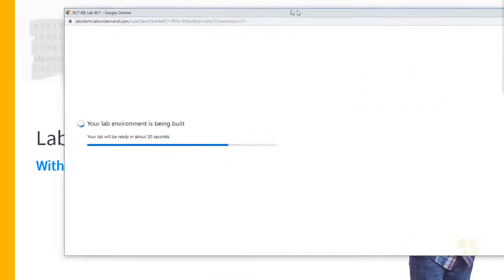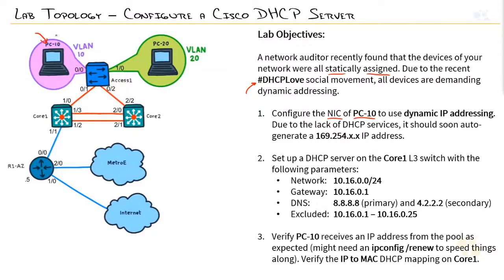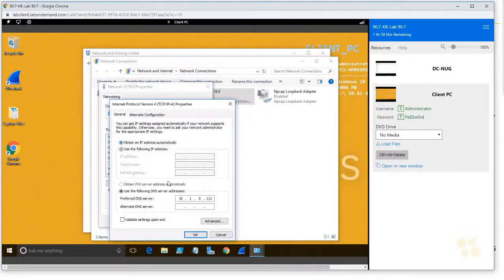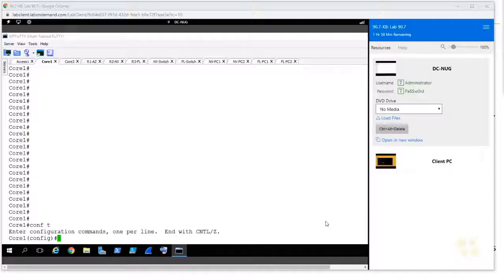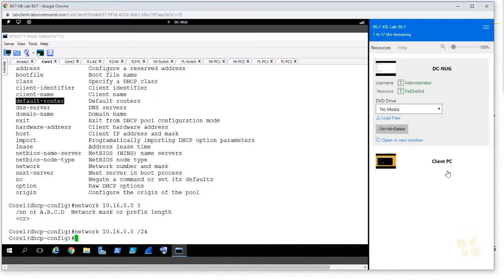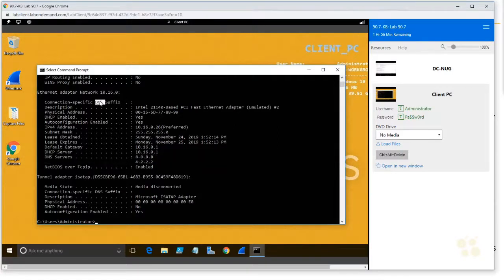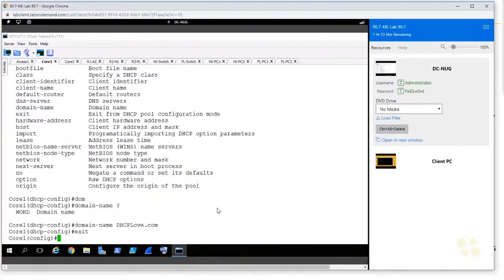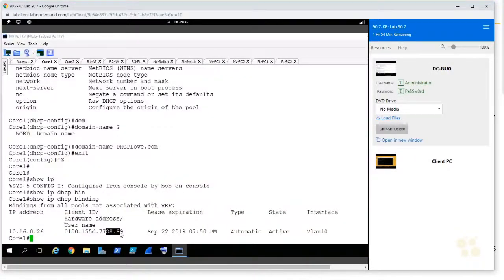304. DHCP Lab